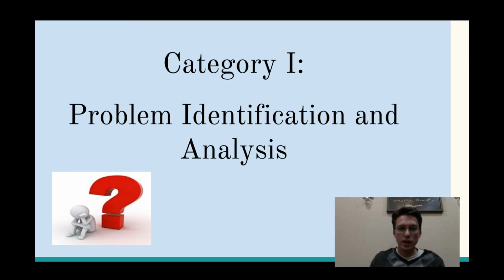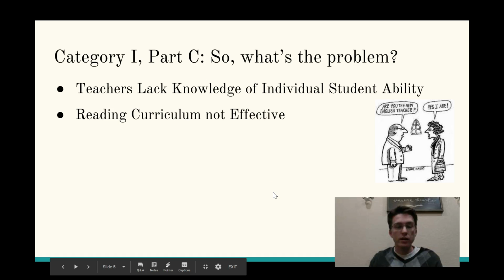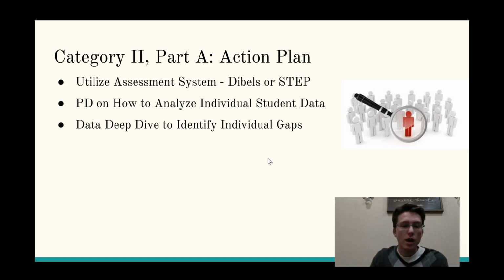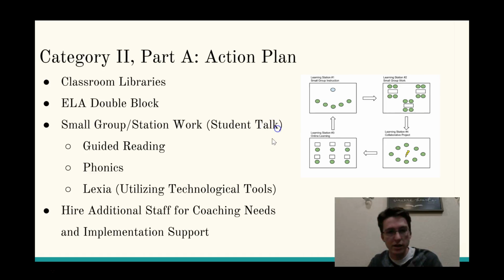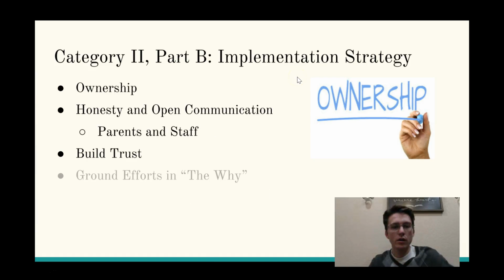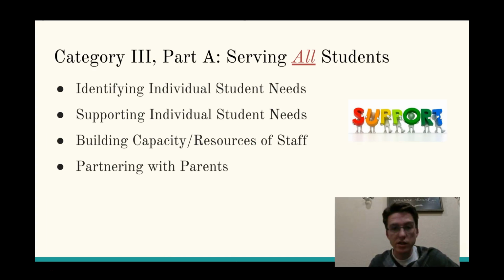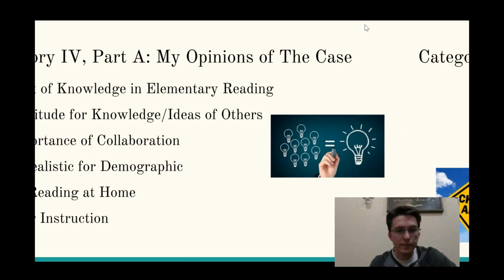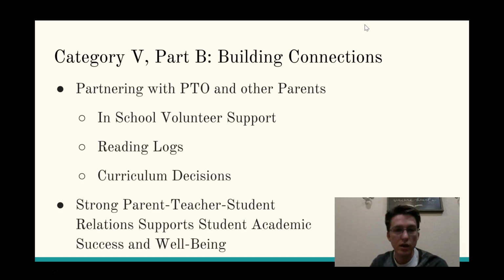Module 15: Case Study